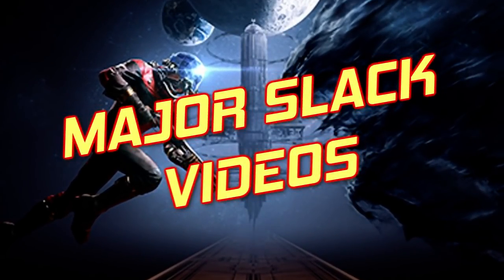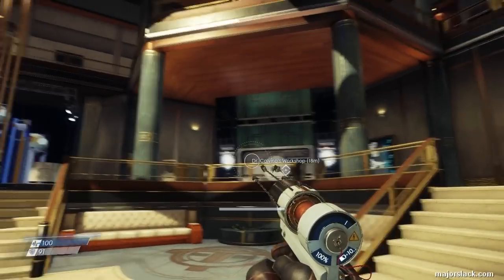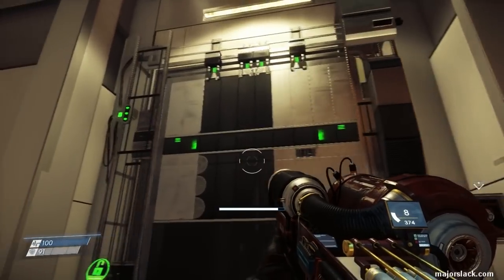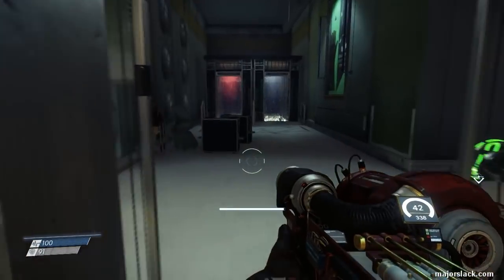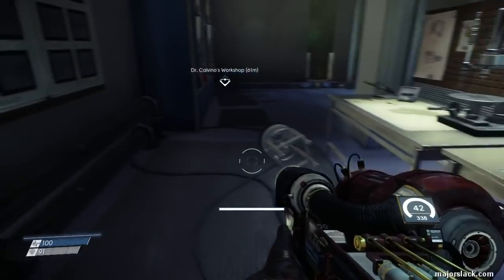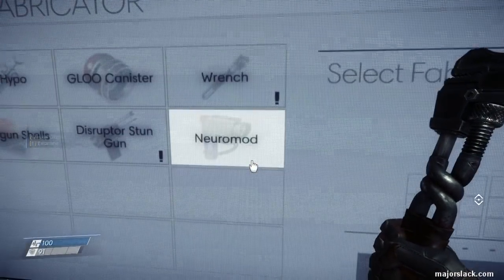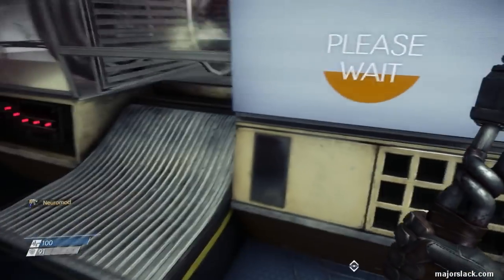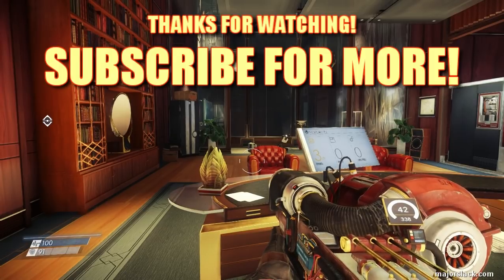Prey Walkthrough Part 6 - How to Get the Neuromod Fabrication Plan (Crafting 5 Neuromods!)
A Prey walkthrough that is NOT a blind playthrough. Smart gameplay and brainerly commentary. That's right. I said 'brainerly'. Look it up. (Actually no, DON'T look it up..) ¬_¬

In this video, I'll show you how to get the Neuromod Fabrication Plan so you can craft your own Neuromods any time you like, providing you have the resources to do so. Then I proceed to craft a whopping 5 neuromods (after making, what may seem to some, an insane sacrifice...)

Prey was recently released on May 5, 2017 for PC, PS4 and XboxOne. Published by Bethesda and developed by Arkane Studios, it features first-person shooter gameplay with survival horror elements. The player uses a variety of weapons and special abilities gradually acquired throughout the game to battle a collection of mysterious and elusive aliens. Reportedly the spiritual sequel to System Shock, Prey plays like a hybrid between Dead Space 2 and Deus Ex: Human Revolution.